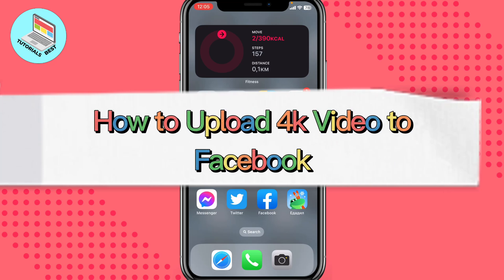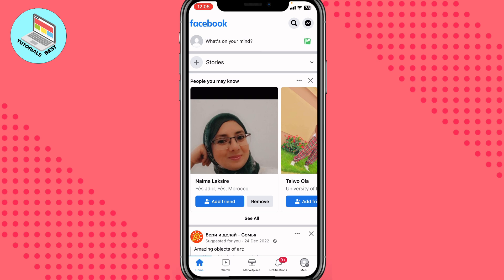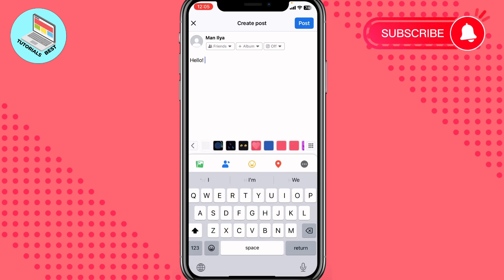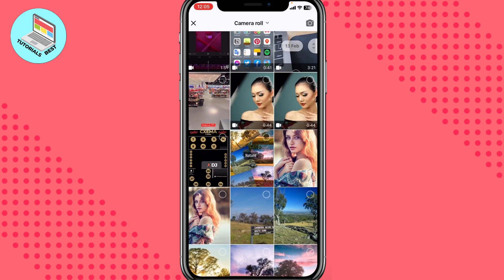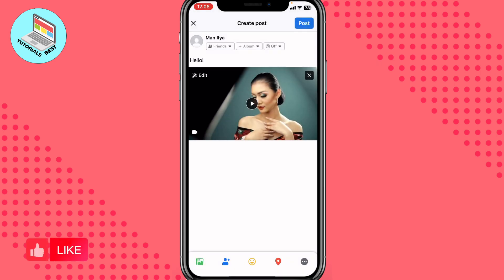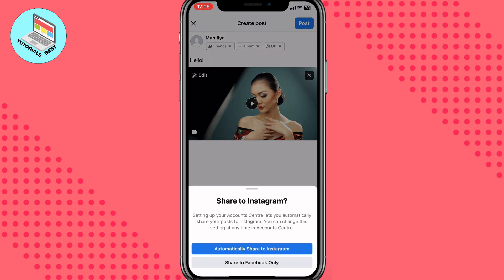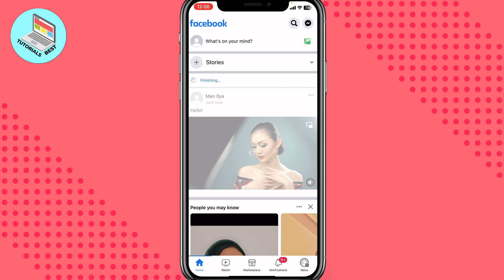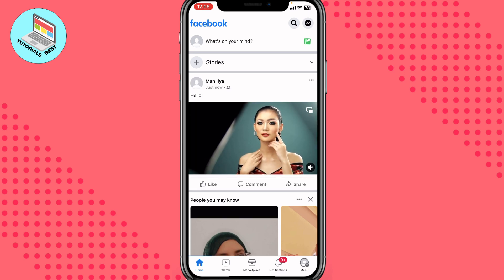How to Upload 4k Video to Facebook [2023]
Now You Know How to Upload 4k Video to Facebook [2023]